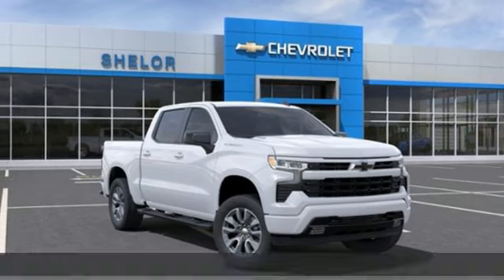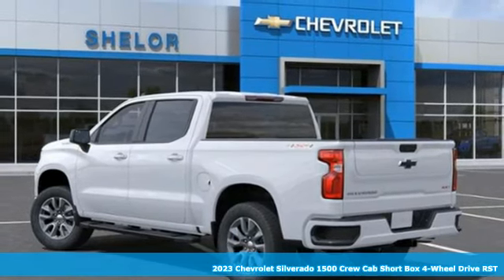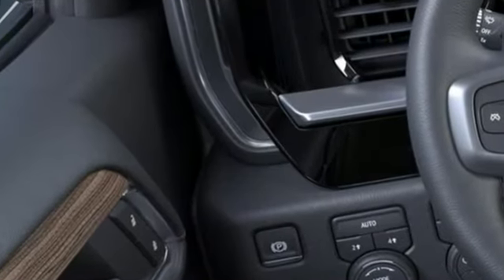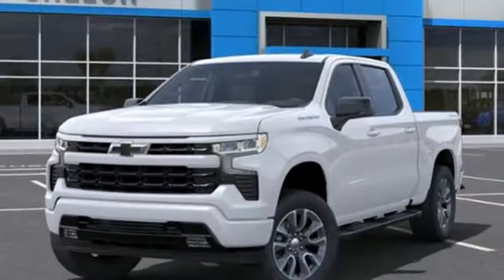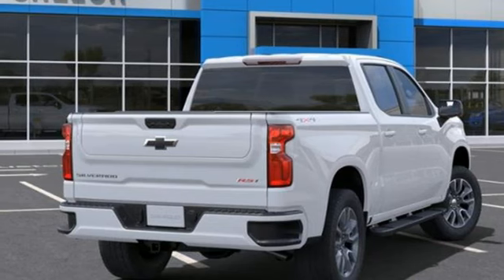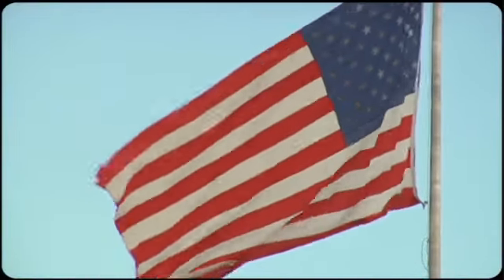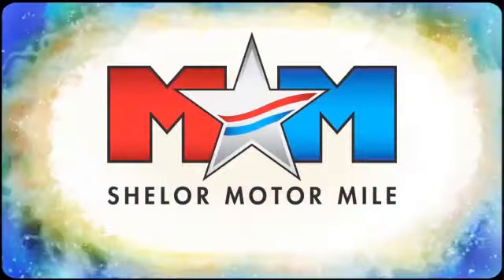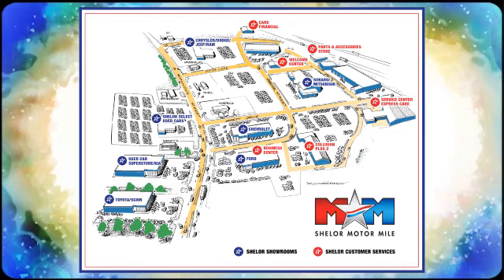New 2023 Chevrolet Silverado 1500 Christiansburg VA Blacksburg, VA CV230103 - SOLD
Year: 2023
Make: Chevrolet
Model: Silverado 1500
Trim: Crew Cab Pickup
Engine: Straight 6 Cylinder Engine
Transmission: 10-Speed A/T
Color: SUMMIT WHITE
Interior: JET BLACK
Stock #: CV230103
VIN: 1GCUDEE81PZ107968
Heated Seats, Lane Keeping Assist, Dual Zone A/C, Onboard Communications System, Back-Up Camera, 4x4, Bed Liner, Turbo, WHEELS, 20 X 9 (50.8 CM X 22.9 CM) PAINTED ALUMINUM. RST trim, SUMMIT WHITE exterior and JET BLACK interior. CLICK NOW!br /br /KEY FEATURES INCLUDEbr /4x4, Heated Driver Seat, Back-Up Camera, Onboard Communications System, Trailer Hitch, Dual Zone A/C, Lane Keeping Assist, WiFi Hotspot, Heated Seats Rear Air, Satellite Radio, Keyless Entry, Privacy Glass, Steering Wheel Controls. br /br /OPTION PACKAGESbr /ENGINE, DURAMAX 3.0L TURBO-DIESEL I6 (305 hp [227 kW] @ 3750 rpm, 495 lb-ft of torque [671 Nm] @ 2750 rpm) Includes (KW5) 220-amp alternator and (K05) engine block heater.), WHEELS, 20 X 9 (50.8 CM X 22.9 CM) PAINTED ALUMINUM with machine face and Grazen Painted pockets, LPO, BLACK TUBULAR ASSIST STEPS, 6 RECTANGULAR (dealer-installed), PROTECTION PACKAGE includes (B1J) wheel house liners and (CGN) Chevytec spray-on bedliner, SEATS, FRONT BUCKET with center console (Includes (EPH) Electronic Transmission Range Selector (console mounted). LPO, ALL-WEATHER FLOOR LINERS 1st and 2nd rows on Crew Cab and Double Cab, (includes Chevrolet Bowtie logo), AUDIO SYSTEM, CHEVROLET INFOTAINMENT 3 PREMIUM SYSTEM with Google built-in, 13.4 diagonal HD color touchscreen, includes multi-touch display, AM/FM stereo, BluetoothA® streaming audio for music and most phones; featuring wireless Android Auto and Apple CarPlay capability for compatible phones, advanced voice recognition, in-vehicle apps br /br /BUY FROM AN AWARD WINNING DEALERbr /At Shelor Motor Mile we have a price and payment to fit any budget. Our big selection means even bigger savings! Need extra spending money? Shelor wants your vehicle, and we're paying top dollar! br /br /Tax DMV Fees & $597 processing fee are not included in vehicle prices shown and must be paid by the purchaser. Vehicle information and equipment is based off standard equipment as decoded from VIN and may vary from vehicle to vehicle.br / Chevrolet Ford Chrysler Dodge Jeep & Ram prices include current factory rebates and incentives some of which may require financing through the manufacturer and/or the customer must own/trade a certain make of vehicle. Residency restrictions apply see dealer for details and restrictions. All pricing and details are believed to be accurate but we do not warrant or guarantee such accuracy. The prices shown above may vary from region to region as will incentives and are subject to change.